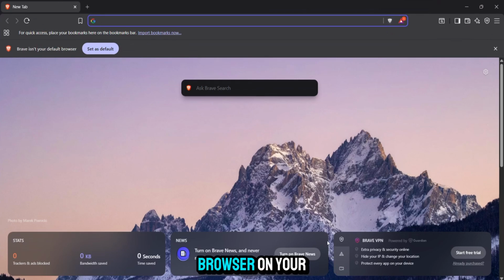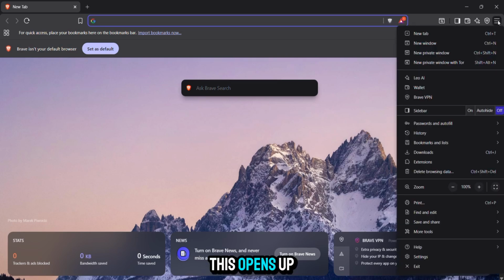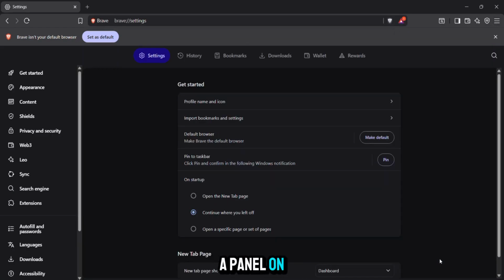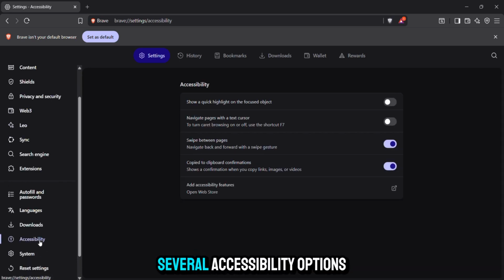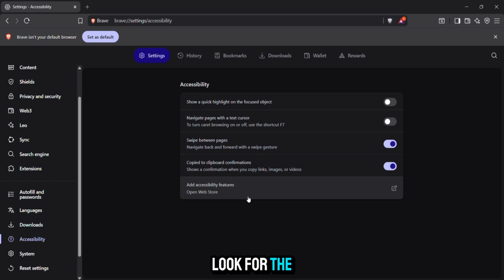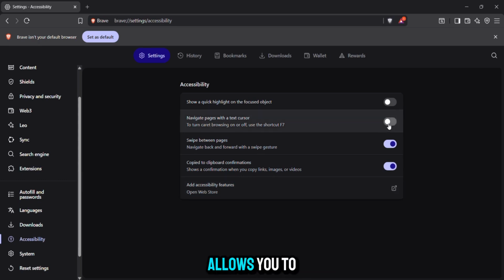How To Turn On Navigate Pages On Brave Browser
how to turn on enhanced safe browsing, how to turn on enhanced protection in chrome, how to browse internet on samsung tv, brave browser, how to make shortcut of website on desktop, how to watch netflix on discord, how to on desktop mode in chrome, how to remove duplicate references in zotero, how to clone github repository, how to stream netflix movies on discord, how to stream netflix on discord without black screen, how to unblock a website blocked by administrator, turn on enhanced protection chrome